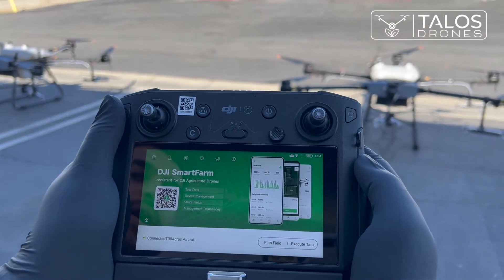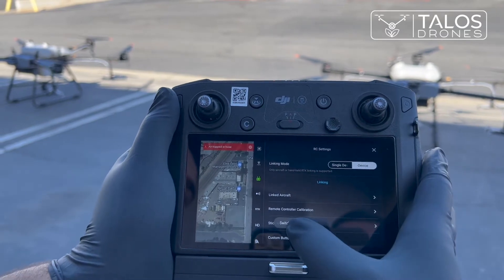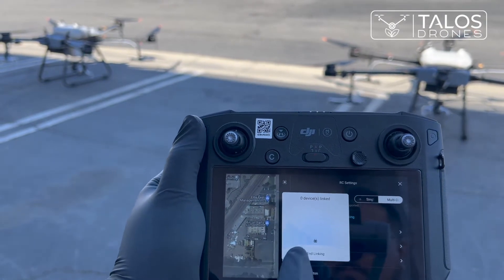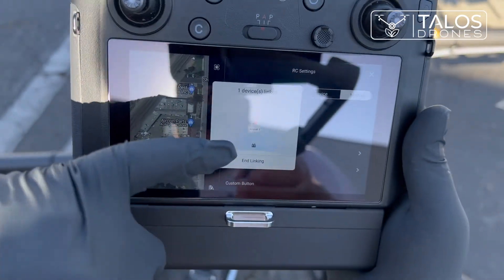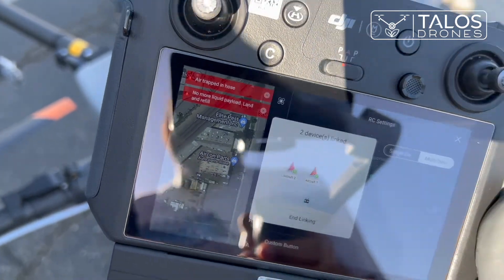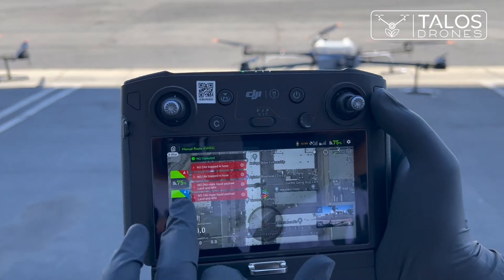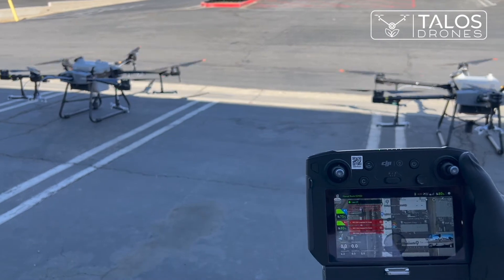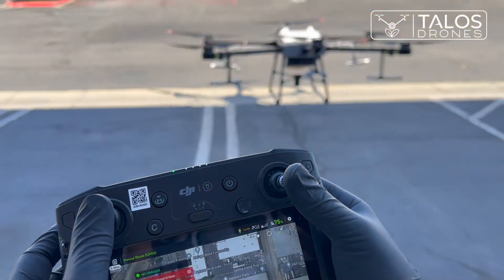How to Fly Multiple Agras T30 or Agras T10 drones with One Remote Controller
This is a useful video for DJI Agras T30 and T10 users if they have one pilot and want to spray with multiple drones with only one remote controller. You can connect up to three DJI Agras T30 or Agras T10 drones to one remote controller. You can only fly the same model drones together you cannot mix multiple drone models for swarming with DJI drones.